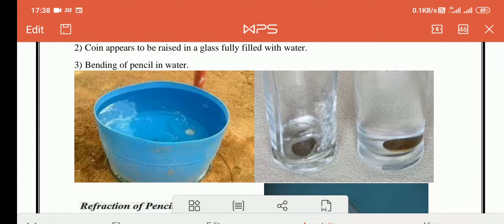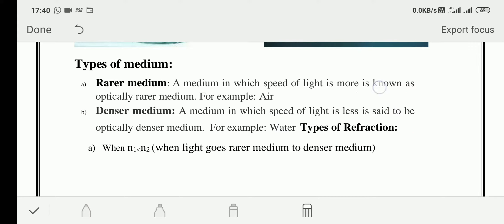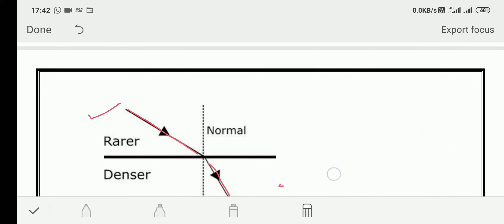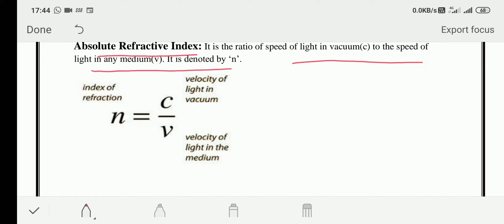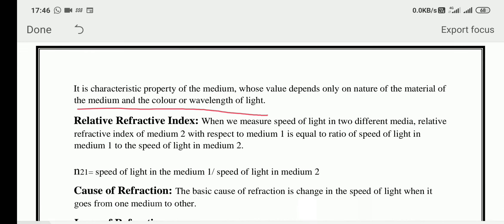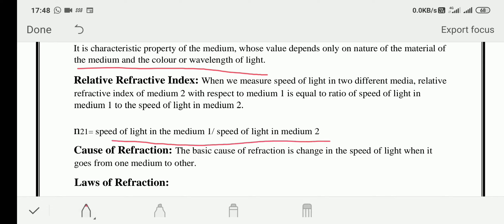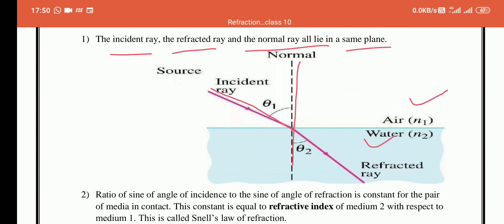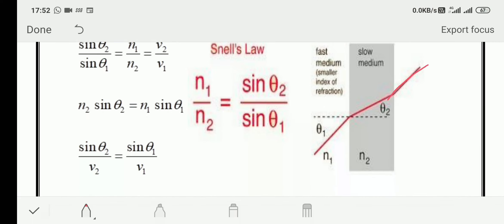Refraction of light and Refractive Index